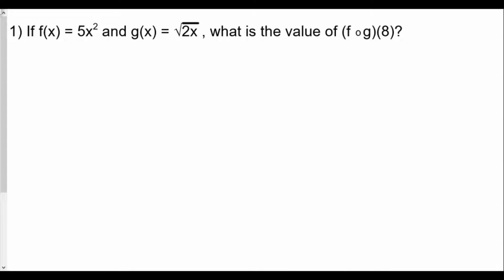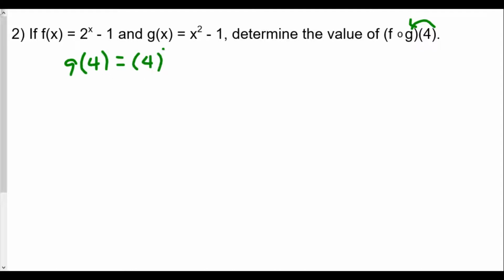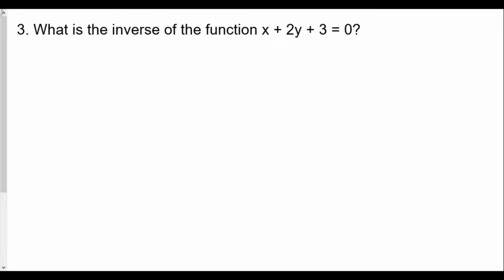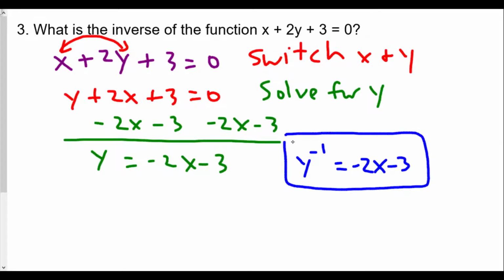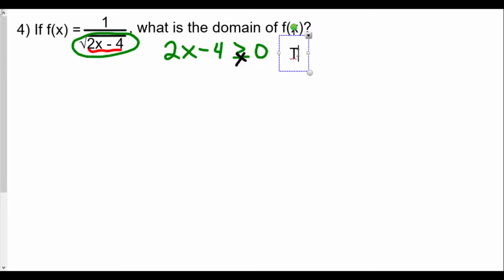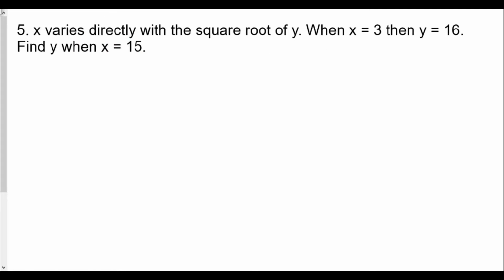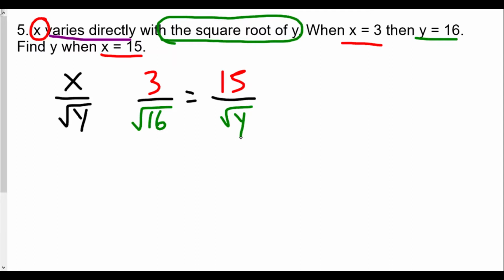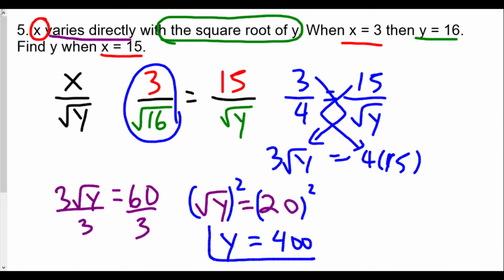MRS21 Fall 2020 Test #2 Review Part 1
Here I go over questions 1 - 5 from the review sheet.  Take note on how the work should be shown for each question.